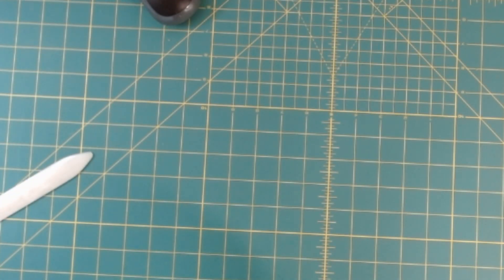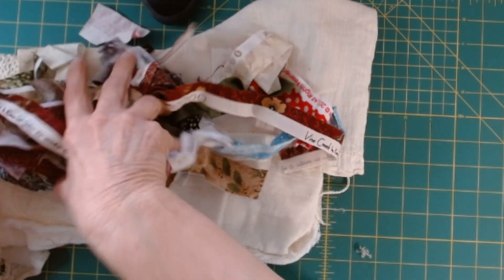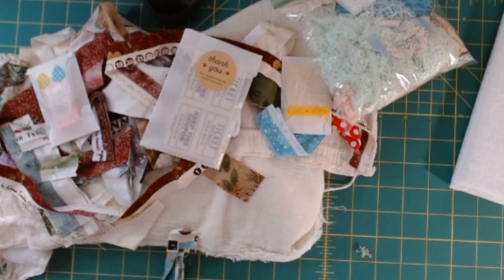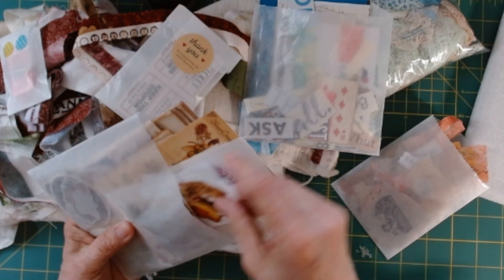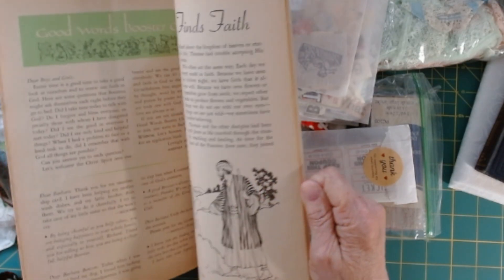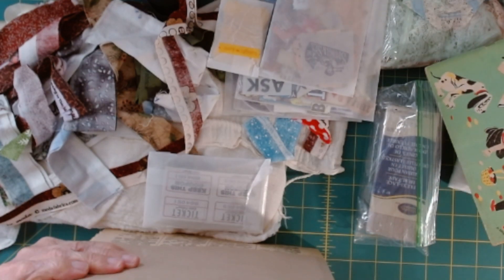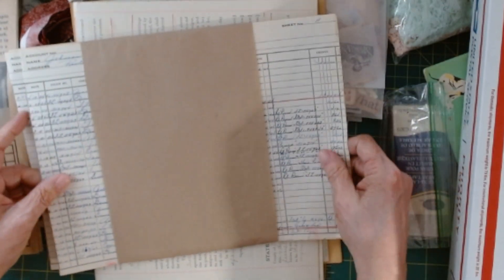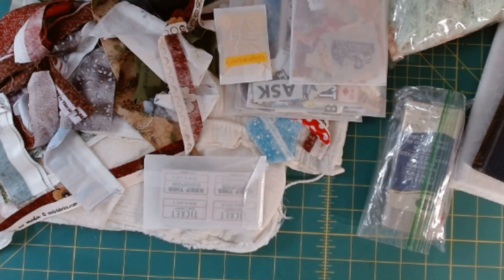PRIORITY BOXES IN MY ETSY, CANCER UPDATES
I am AGAIN sharing my hoard!!  I show you one Priority Mail Box and it's content for you to see examples of what you will receive if you purchase a box.  I have included scrap fabrics,  papers, books, vintage papers to work with, etc.  Watch the above video please...

Please know I love you guys and hope you have a fabulous day!!  See you soon!!